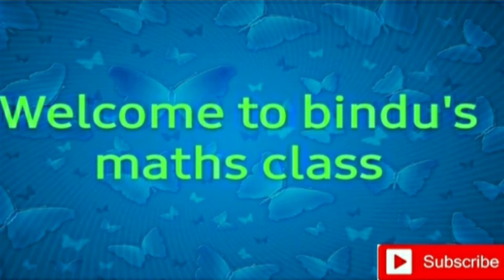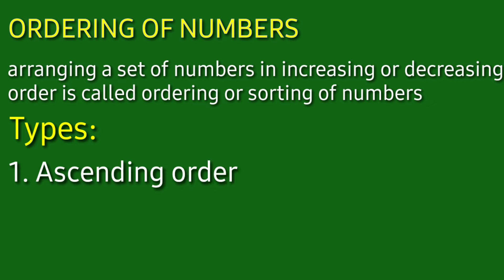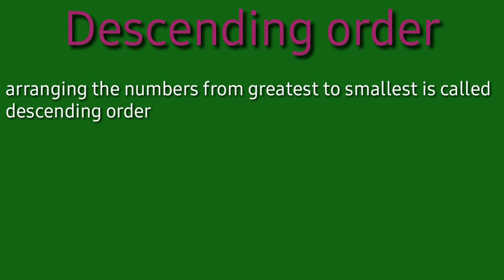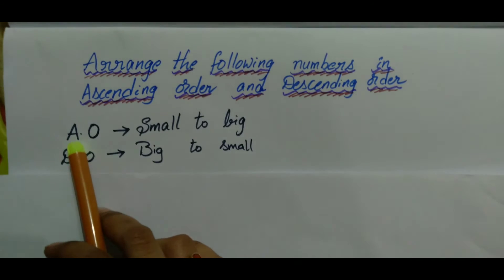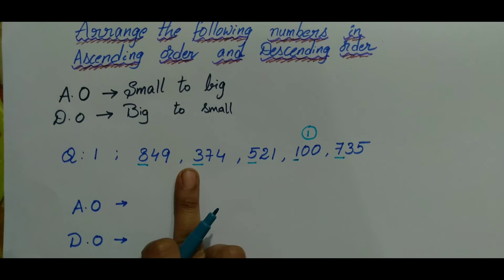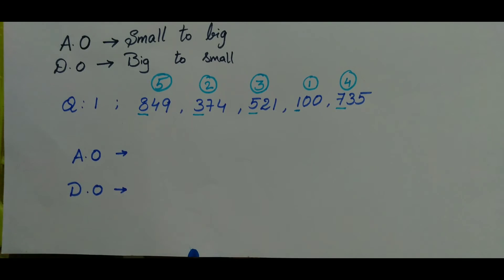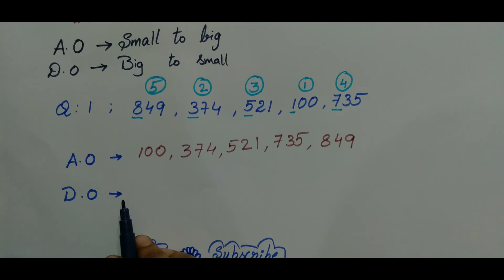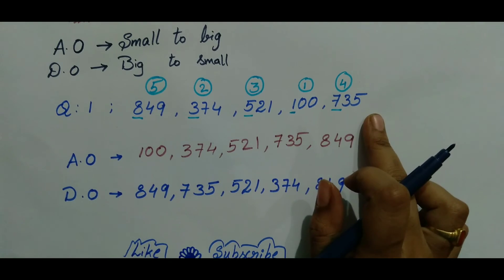# ordering numbers/ascending order and descending order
this video helps you to solve problems on ascending order and descending order. ...

wish u a happy and healthy happy new year. . ...